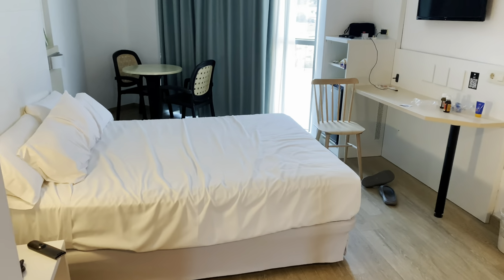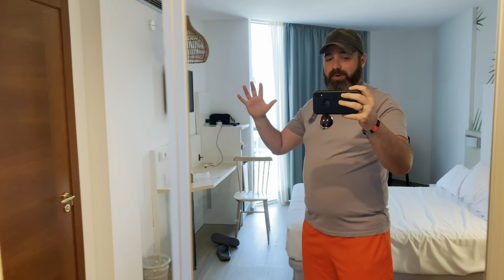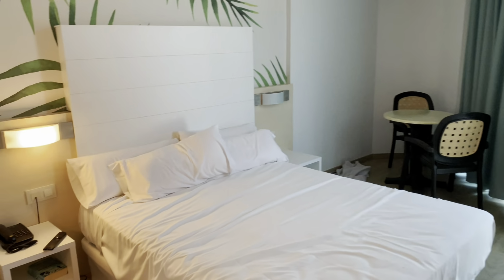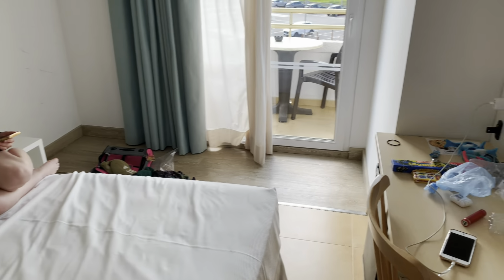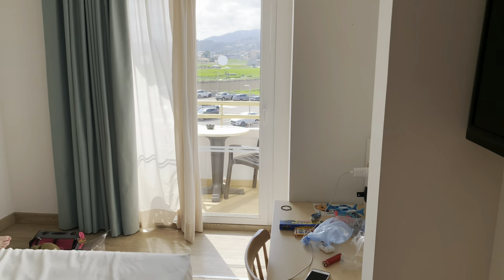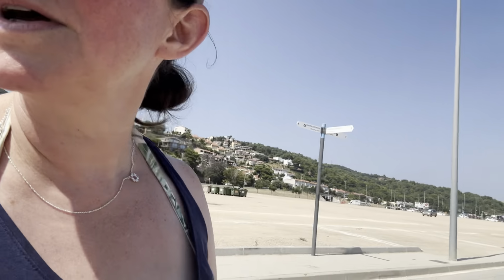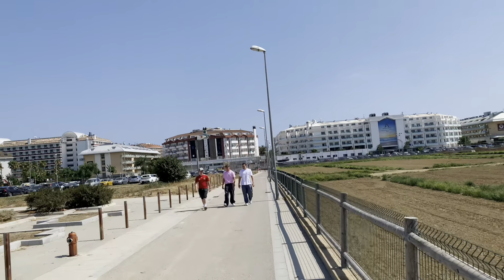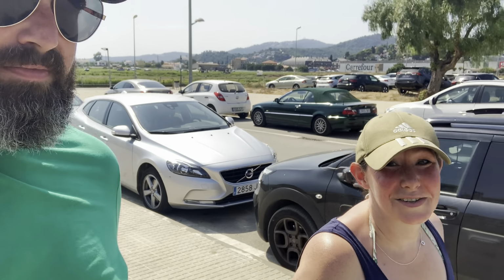Vlog | Alegria Florida Park | Santa Susanna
We recently took a family trip to the Alegria Florida Park (formerly just Hotel Florida Park).
Join us to check out the sights and sounds of this lovely 4 star ⭐ ⭐ ⭐️⭐️ hotel on the beautiful Costa Brava!!